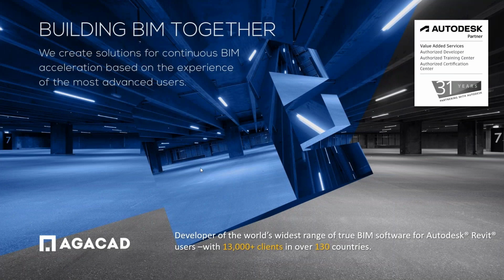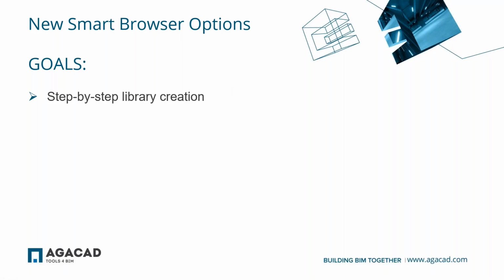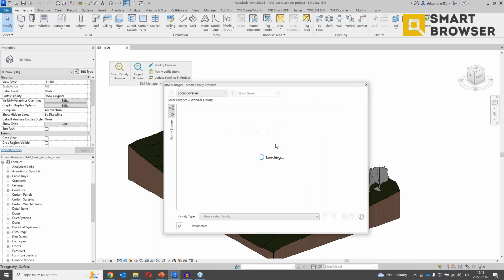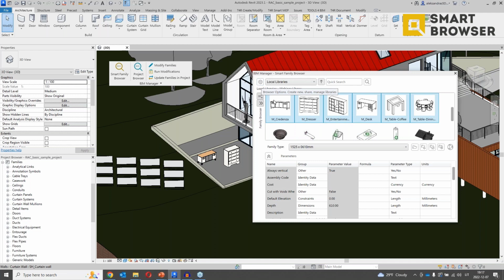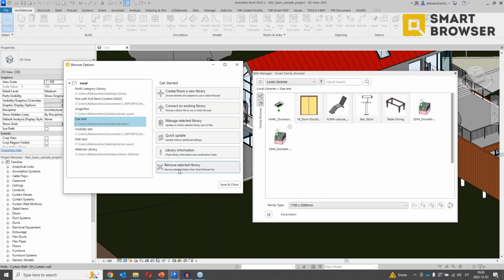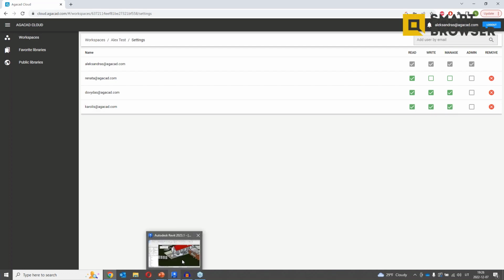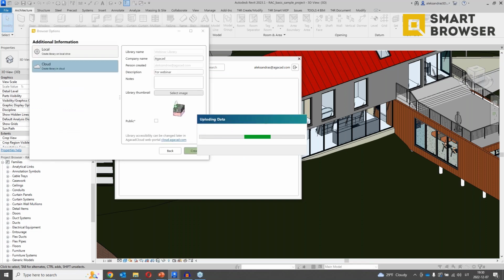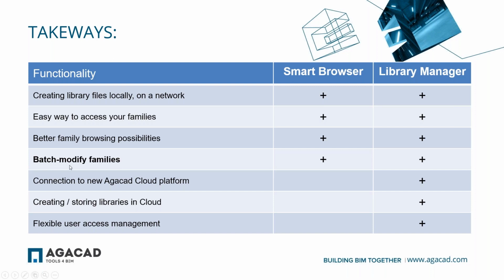Supercharge Revit library sharing via Agacad Cloud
Latest updates to Agacad Smart Browser and a look-behind-the-curtain at Agacad Cloud. Made for sharing libraries, storing them in the cloud, and managing who has access to them. Basically, library sharing made simple.

[03:08] Smart Family Browser's new 'Library View'
[04:35] Creating a library step-by-step
[08:31] Family search, browse by category
[11:09] Load specific type of family, drag-n-drop into project, edit family
[12:15] More updates, green & yellow notification bubbles
[16:04] Introducing Agacad Cloud
[18:38] Controlling user access rights to the Cloud
[19:18] The Agacad Cloud-Revit connection
[20:26] Creating a library in the Cloud
[24:22] Examples of how companies/users/teams/manufacturers/distributors/creators can use the Cloud
[27:08] Free Trial

► BIM software for batch Revit parameter management and easy family browsing in a quality controlled environment.

Hosted by: Agacad's Aleksandras Šeža | BIM Application Engineer, Autodesk Revit Certified Pro
Aired: Dec 7, 2022